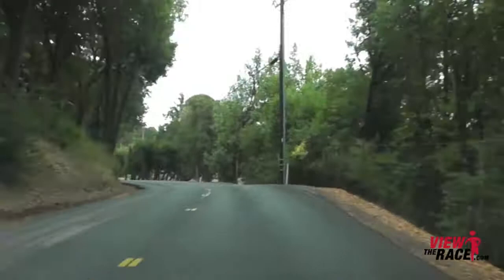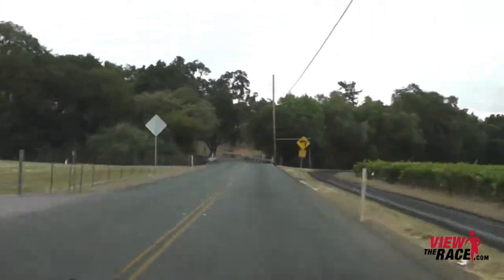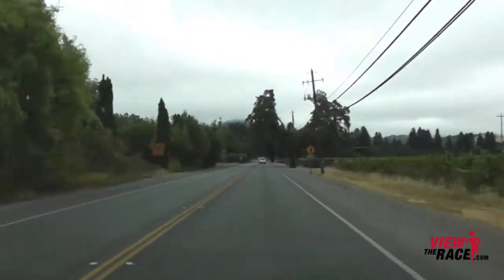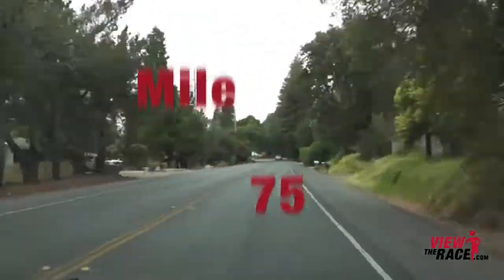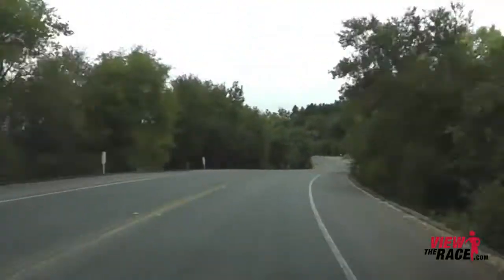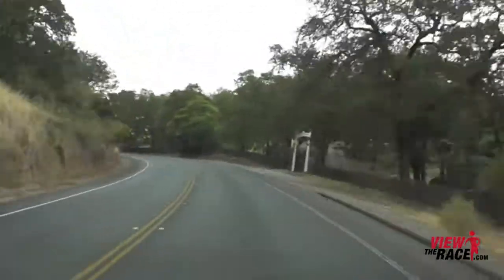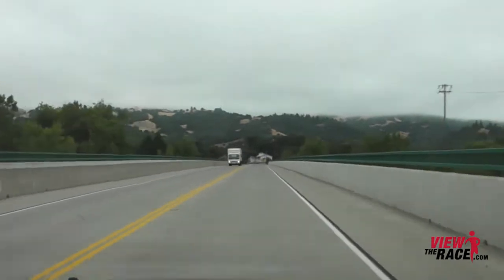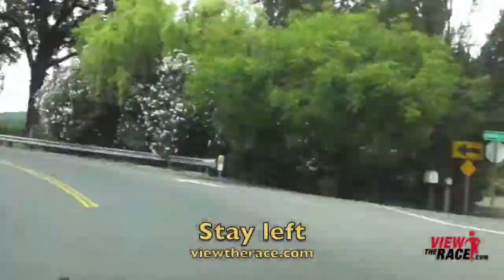Full Vineman Triathlon Bike Course Part 3 Windsor California.mov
The Full Distance Vineman Bike Course starts in Guerneville, California at the Russian River. This rolling course travels past vineyards and farms through many small towns before finishing at Windsor High School in Windsor, California. This is a rolling course with one tough climb up Chalk Hill that is done twice.